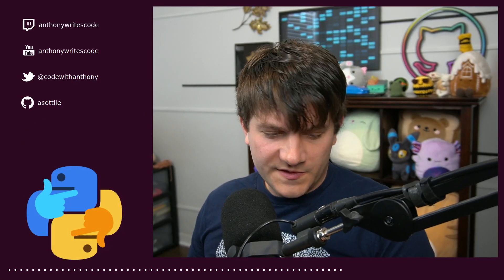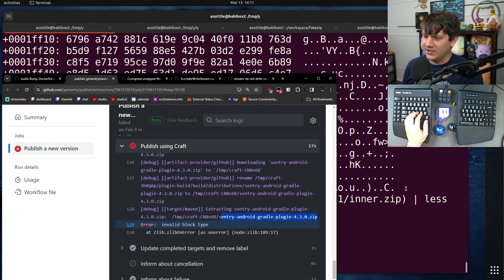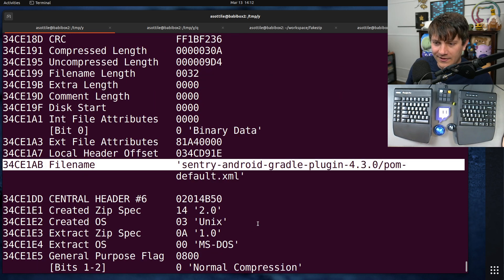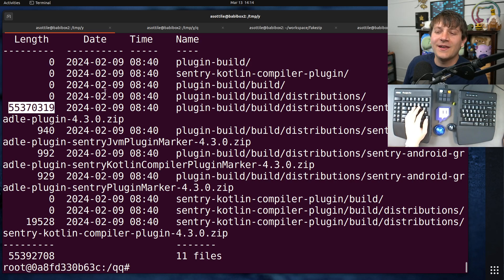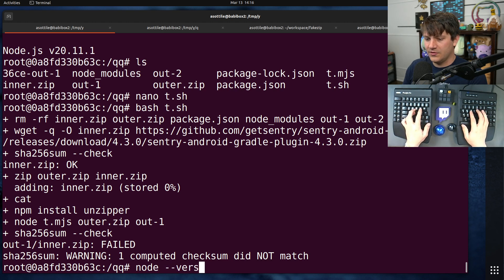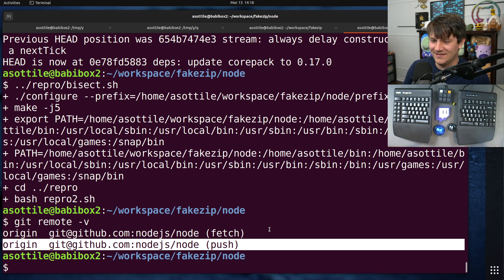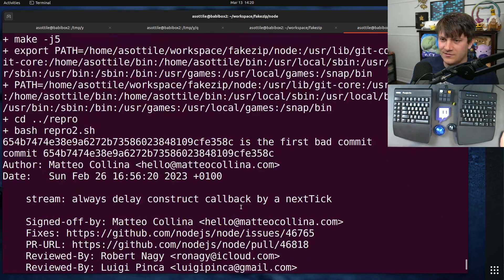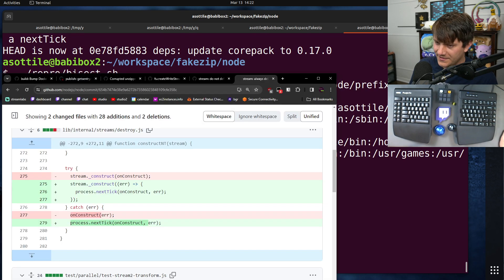using git bisect to find a bug in nodejs (intermediate) anthony explains #569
today I walk through how I figured out a zip corruption problem and when it was introduced in nodejs!